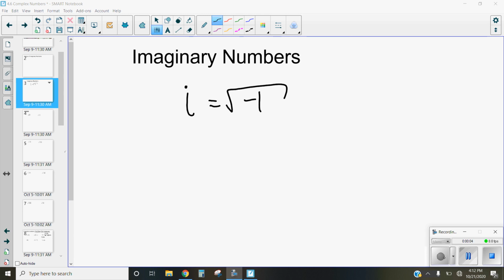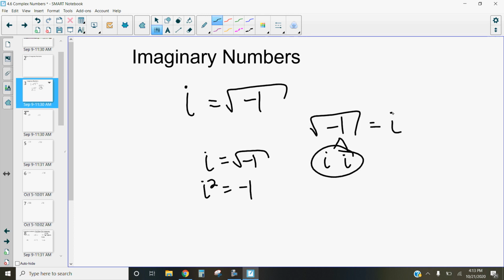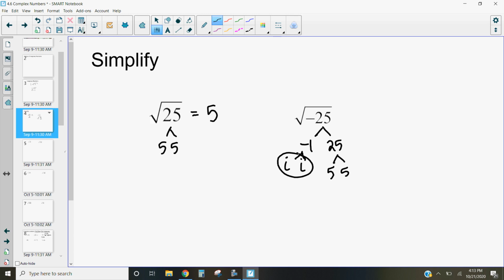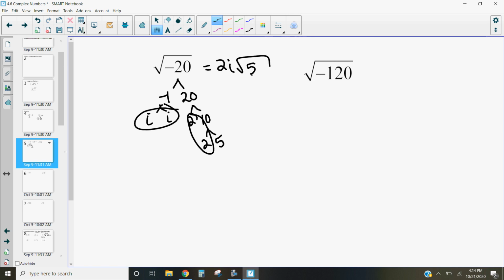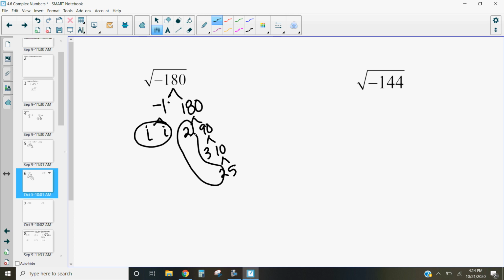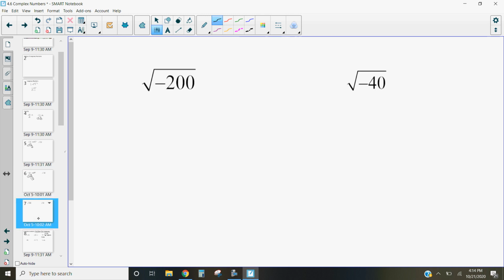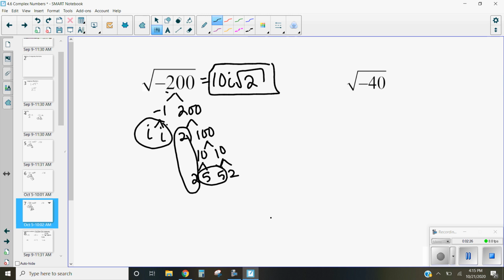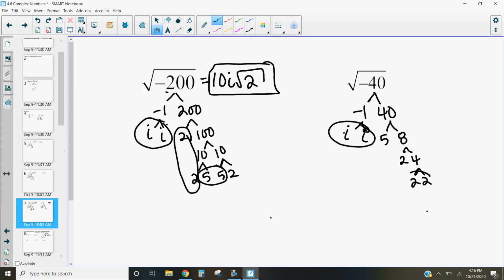4.6 Simplify Radicals with Negative Inside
This video discusses how to simplify radicals with a negative inside by factoring out the square root of -1 as being i or an imaginary number.